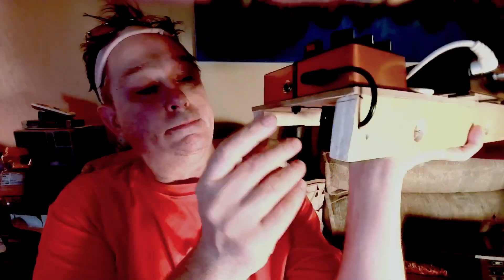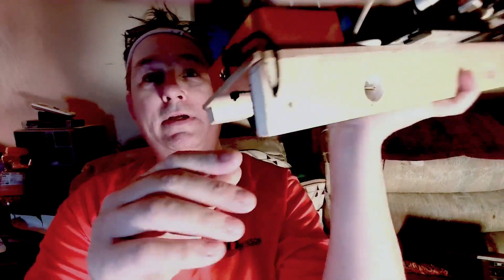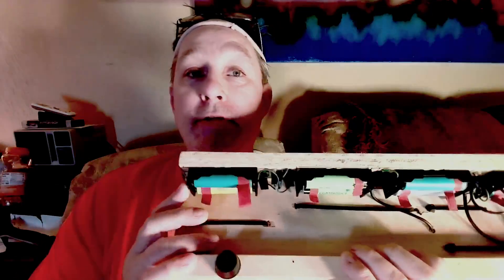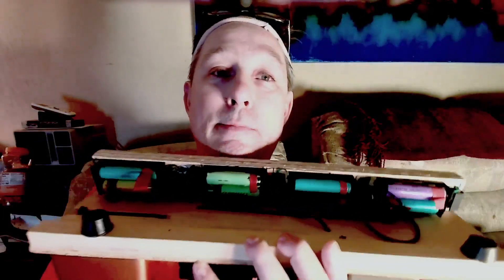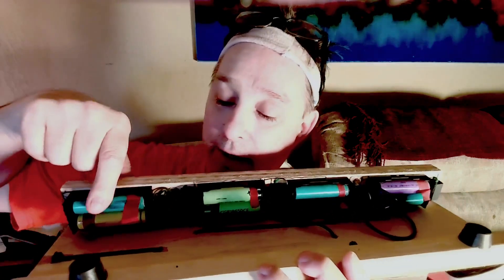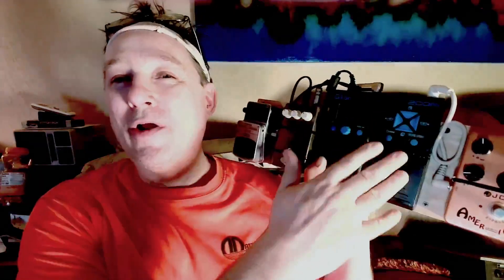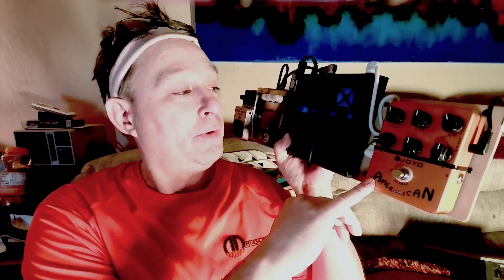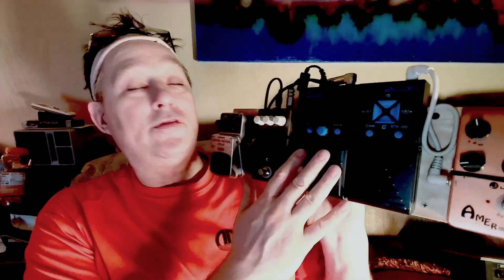weekend projects - ambient pedalboard and crap amp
petey and gomti whipped up a pair of lil battery powered contraptions in order to make noise remote .  for fun only , this has nothing to do with cover bands , tube amps and all that serious pro business of rock and roll . this is quick and dirty , and maybe even yes - fun . no drugs or alcohol necessary . just fun . if you find yourself in a position where you wish to comment negatively about what the next guy is playing his guitar thru you may consider to re-organize your priority's because no one cares . you can spend a fortune to cop jimi hendrix sound and guess what , you will never sound like him and even if you did , that's already been done , like 50 years ago .  lighten up , its not so much important that you take out a second mortgage to get perfect tone , its more important that you have fun and make your own thing . some people like that , something fresh . not every one wants to go see uthree , or kisst .